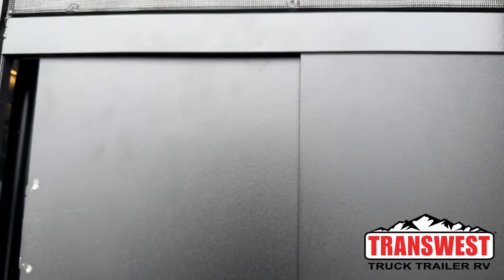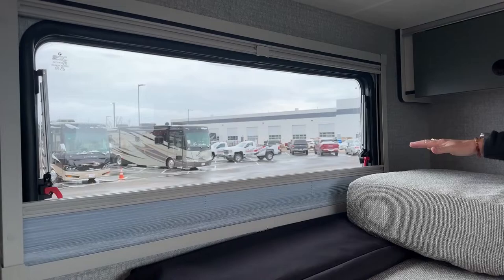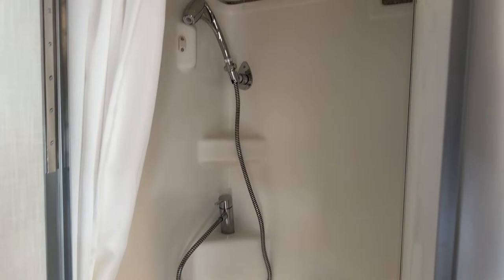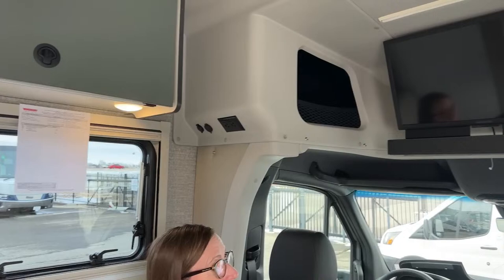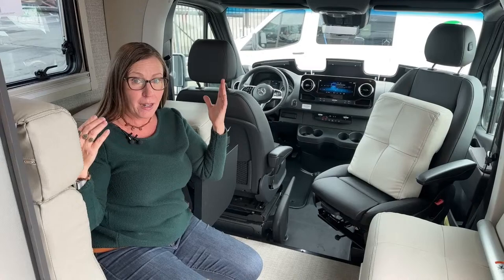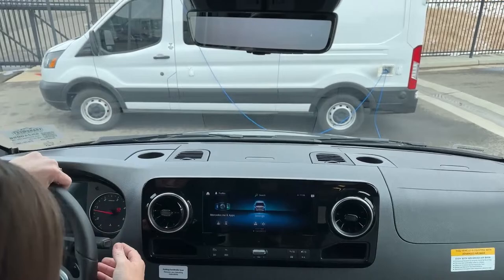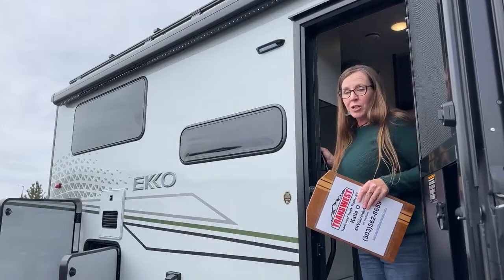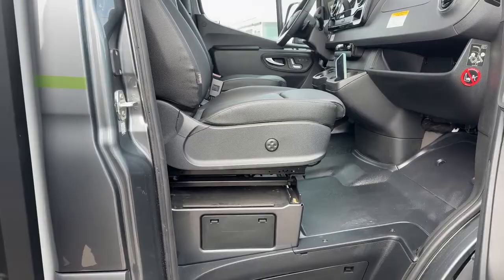2025 Winnebago EKKO 23B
rvsinsideout - Katie O’Neill is walking around a 2025 Winnebago EKKO 23B - 5N240096 The 2025 EKKO 23B is a new floor plan built on the newly updated all-wheel drive Mercedes Sprinter Chassis with the new 2.0L high-output, turbo-diesel 4-cylinder engine. It incorporates all the great features and ruggedness of the original EKKO with many improvements to the overall floor plan. On the exterior, you still have excellent storage options including the heated rear garage large enough to hold bikes, E-bikes, or paddle boards, and two awnings, one power extend, a Cummins Onan 2500-watt generator and retract the other being an Alu-Cab bat wing awning. The new inteor layout maximizes durability and space while incorporating new advanced features. With a full bathroom, rear sleeping area, induction cook-top microwave convection oven, sink, and booth dinette. Live at Transwest Truck Trailer RV Of Frederick